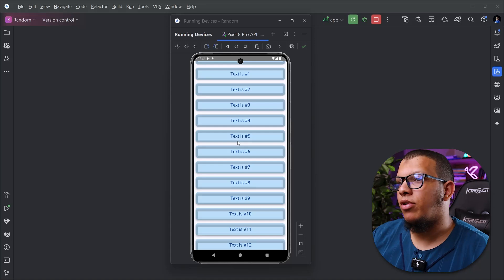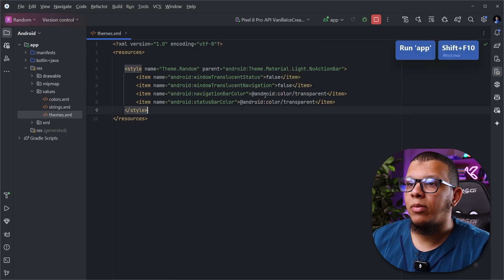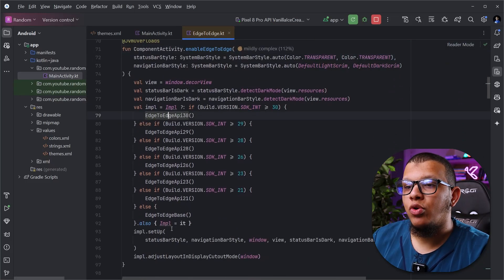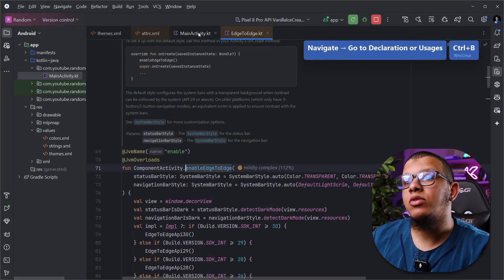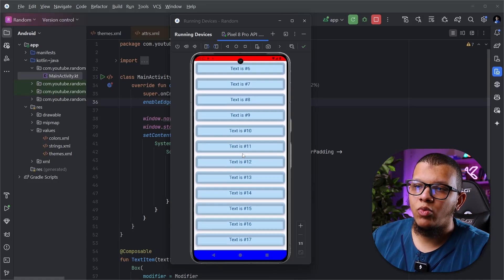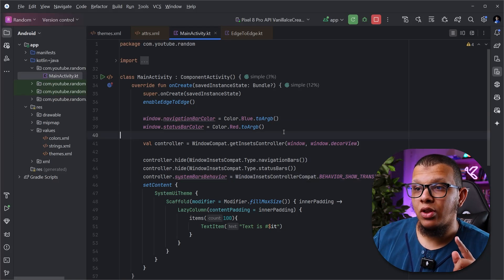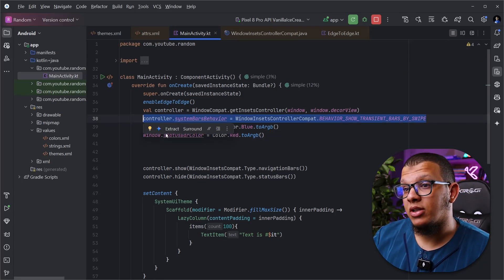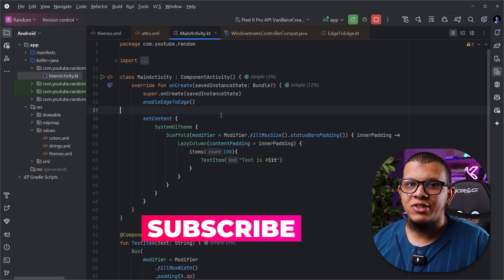FULL Guide To Customize System Ui Bars ✅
In this video, we will learn different ways to customize System UI elements such as the navigation bar and the top system bar. We will explore how to control their colors and behaviors, determine when they will be shown, and obtain their current padding values, among other things.